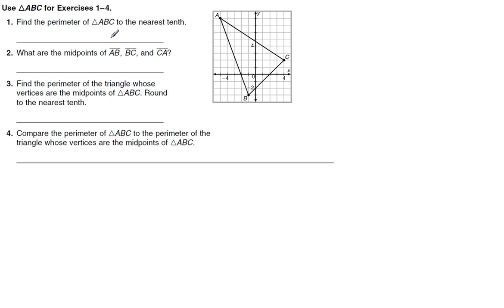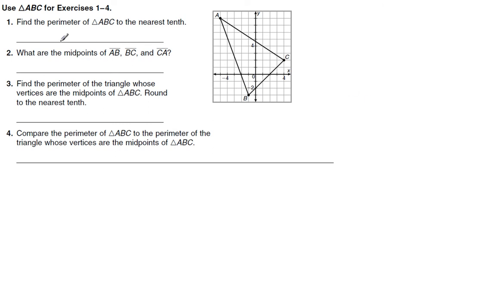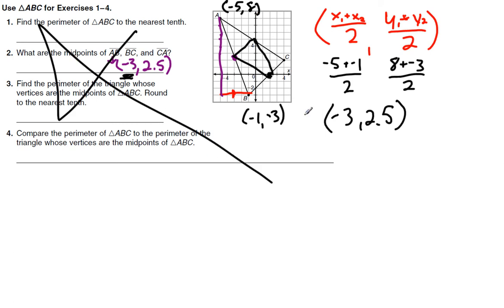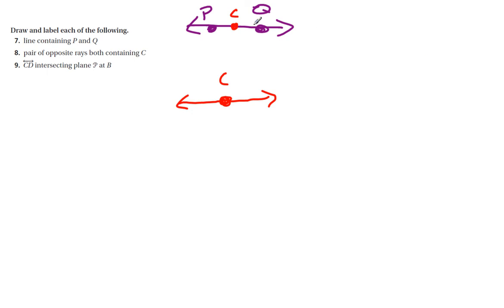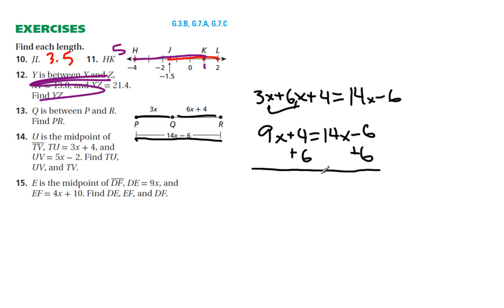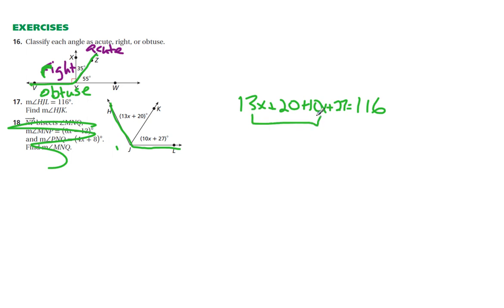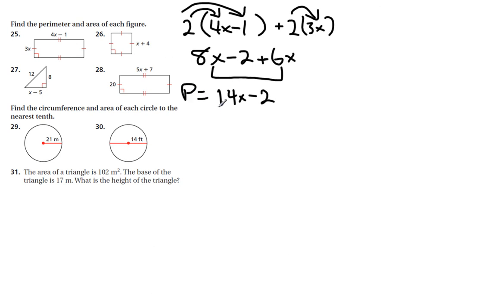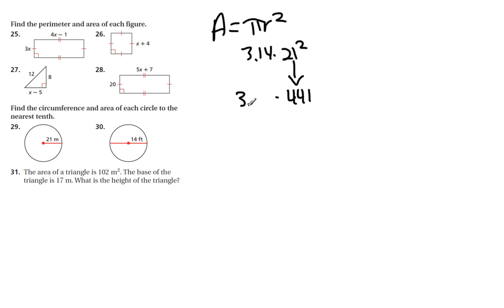Geometry Chapter 1 Review + Cookie Empire Building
Chapter 1 Take it easy Saturday then start working on the take home part of the take home quiz is due Tuesday!